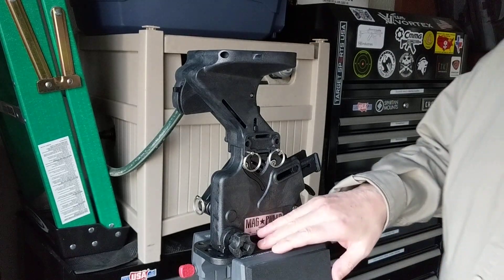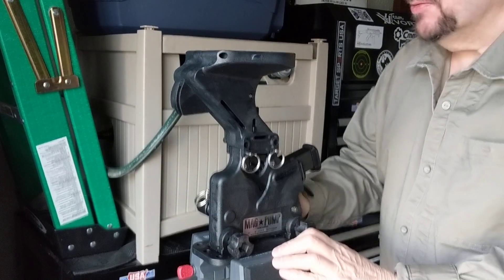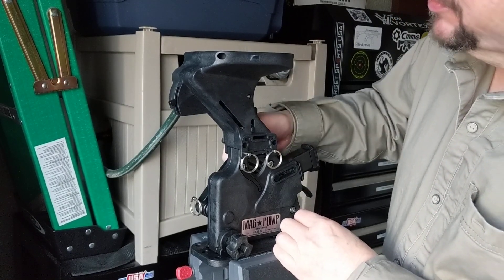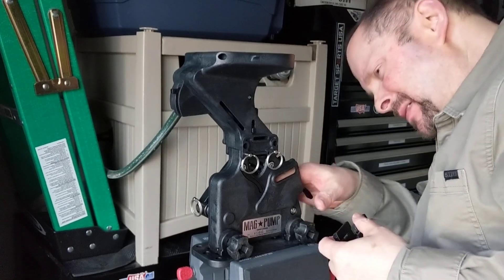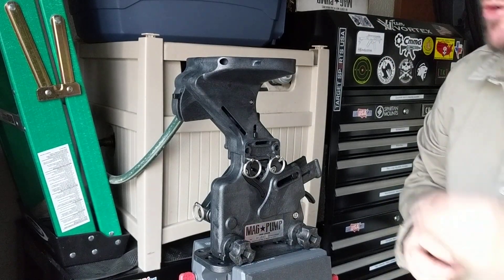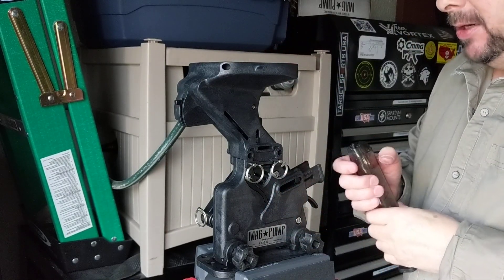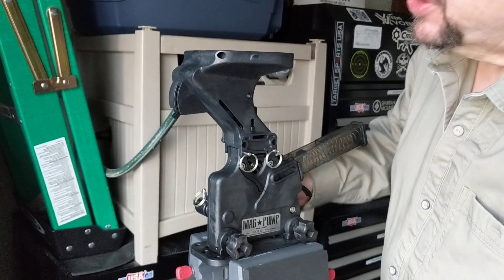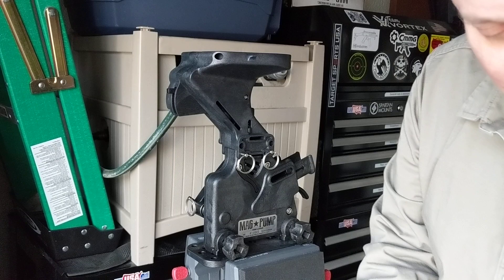Mag Pump 9mm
This is a replacement one that I had a week back, it was not working correctly, but this one does.
The video will explain it.
However I had issues today with hollow point defense ammo in my Sig P365 mag, but that is OK.
I bought this to load round nose range ammo, not hollow points.
And it did excellent on the Glock 33 round stick magazine I use with my CMMG Banshee MkGs 9mm.

I may try loading hollow points in the future, but really I bought this to load range ammo magazines at home.

Excellent customer service at Mag Pump, he had this replacement sent out the same day I emailed him about issues with the first one, and he included a return shipping label to send the first one back.